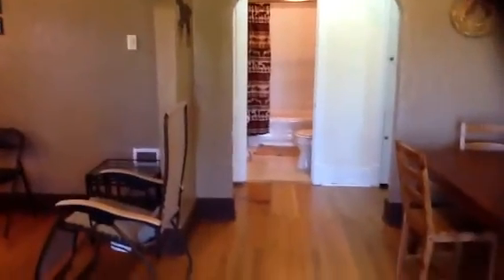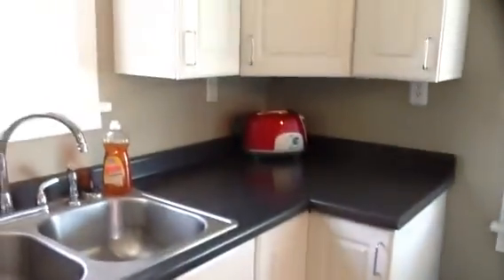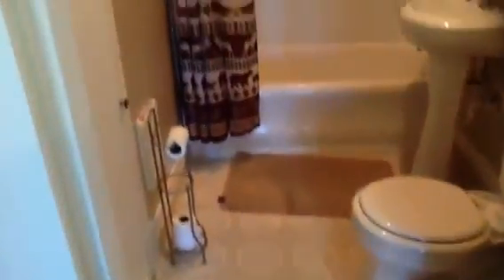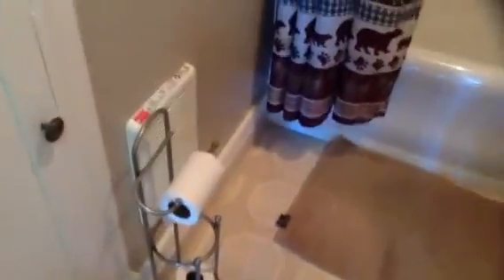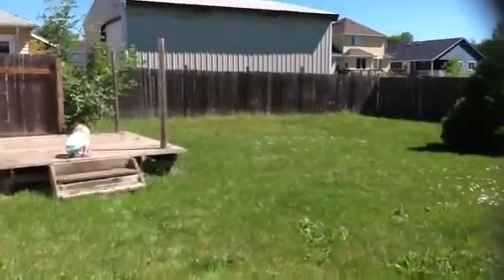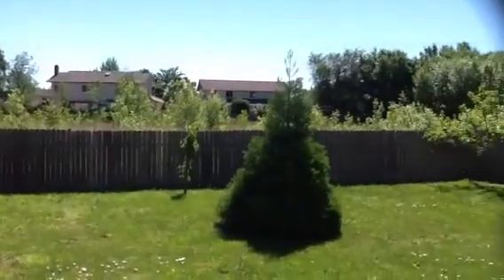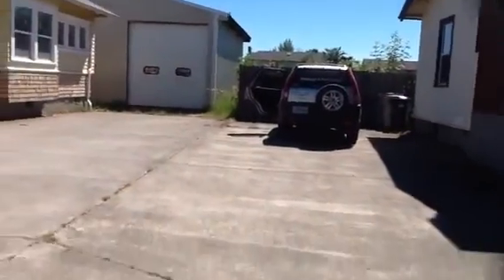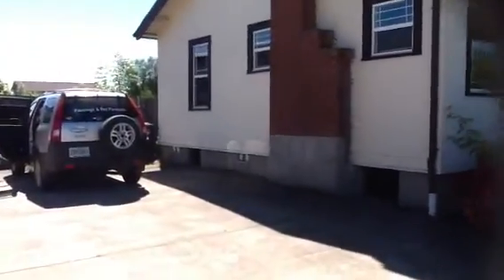My Edited Video